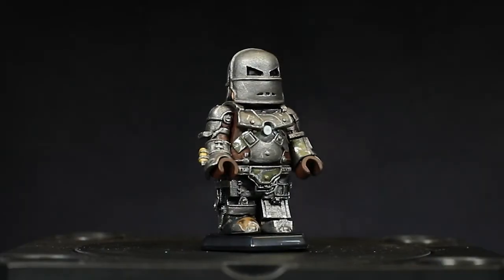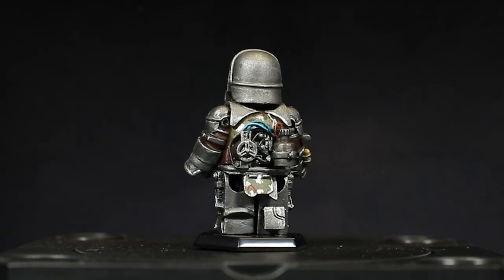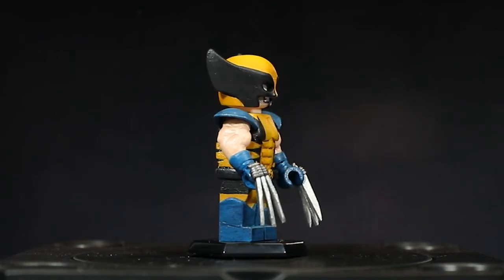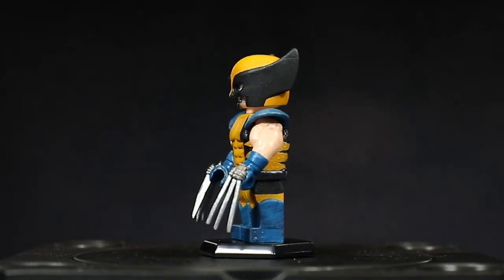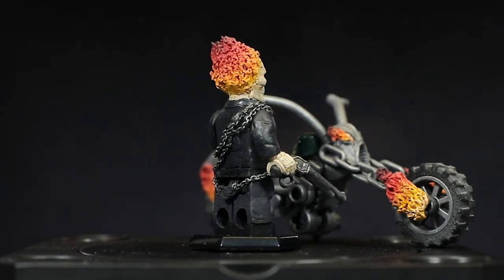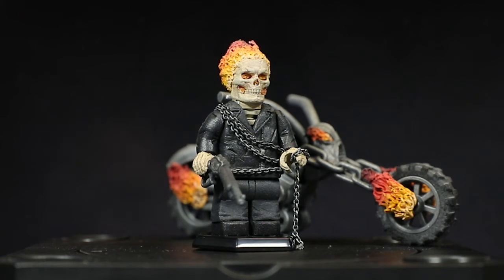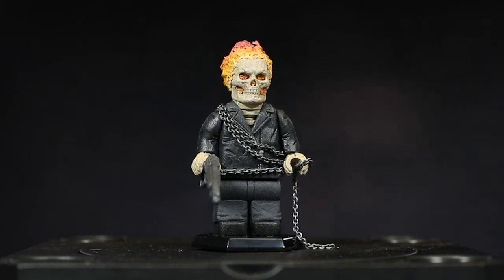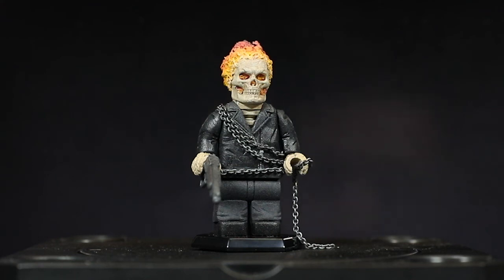Showcase Saturday #10 - Marvel